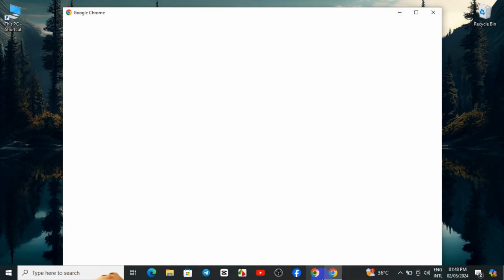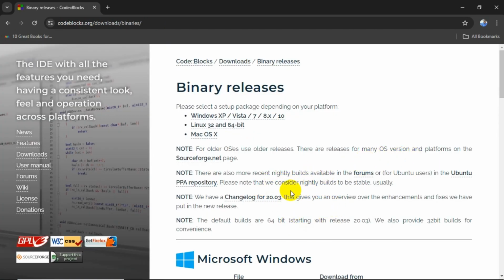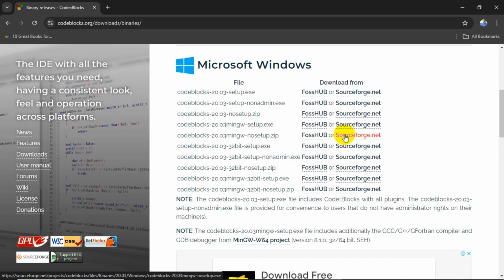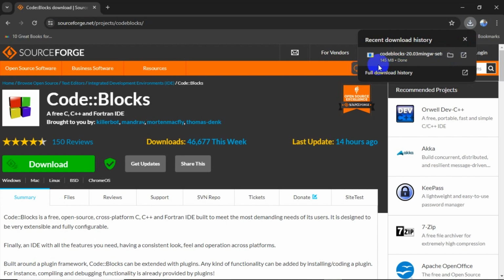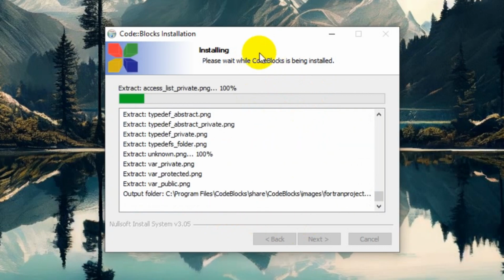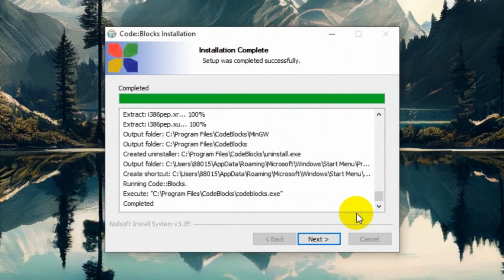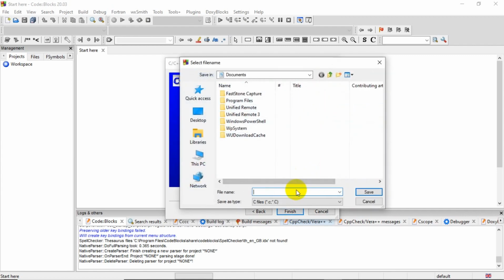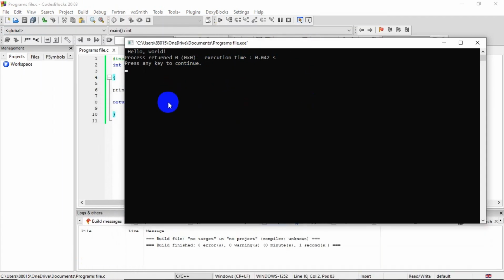How to install CodeBlocks ( Latest ) on Windows 10/11 (2024)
Are you ready to kickstart your journey into the world of programming? Look no further! In this tutorial, we'll walk you through the step-by-step process of installing the latest version of CodeBlocks on your Windows 10 or 11 PC, ensuring you have everything you need to start coding in no time.

CodeBlocks is a powerful, open-source, and cross-platform IDE (Integrated Development Environment) that's perfect for beginners and experienced programmers alike. With its user-friendly interface and robust features, it's no wonder why CodeBlocks is a popular choice among developers worldwide.

Here's what you'll learn in this tutorial:

Why CodeBlocks is a fantastic choice for programming on Windows
How to download the latest version of CodeBlocks for Windows 10/11
Step-by-step installation guide, including important setup options
Tips for configuring CodeBlocks to suit your coding preferences
Troubleshooting common installation issues and how to resolve them
Whether you're interested in learning C, C++, or any other programming language supported by CodeBlocks, this tutorial will equip you with the knowledge and tools you need to get started on your coding journey.

Don't let the installation process hold you back from diving into the exciting world of programming. Watch this tutorial now and unleash your creativity with CodeBlocks on Windows 10 or 11!